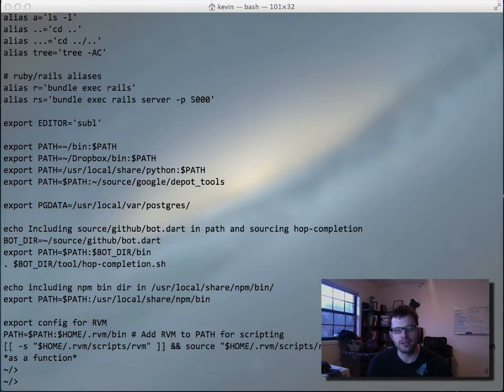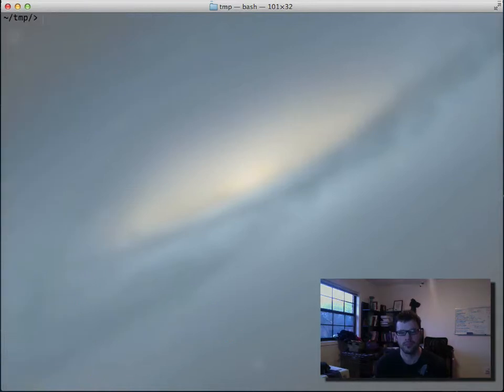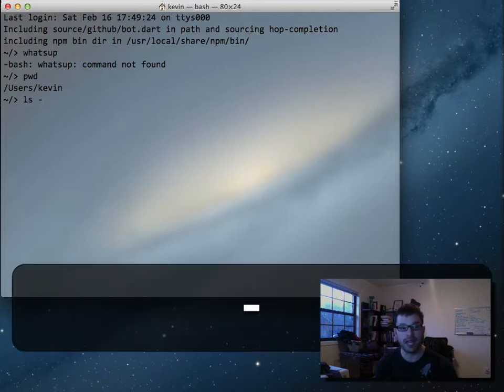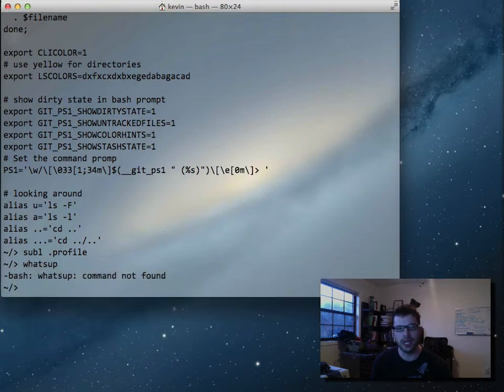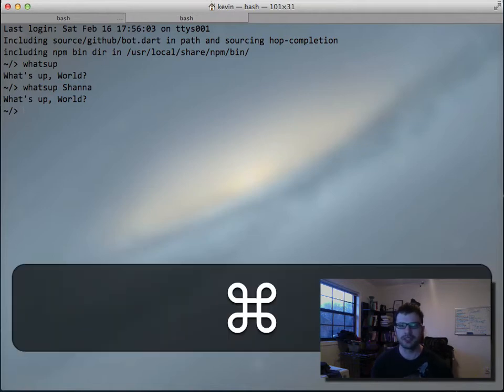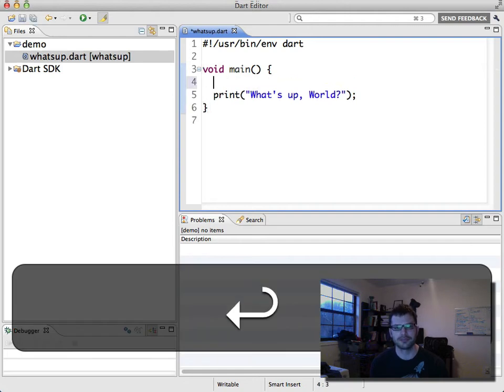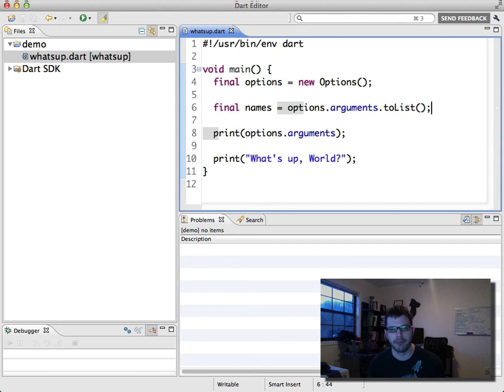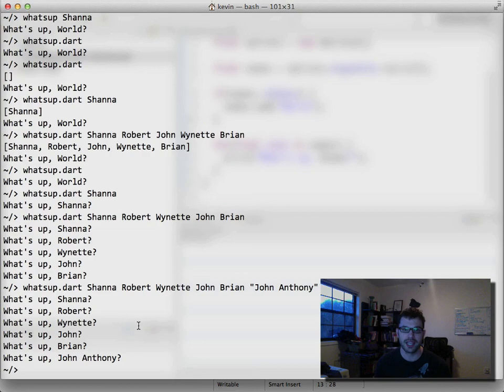Dart in the Shell, Part 2 (2013)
2021 update: this video is very outdated. Lots of content here has changed. Viewer be warned!

I talk about permanently adding directories to your system path and using the Options class to parse command line parameters.